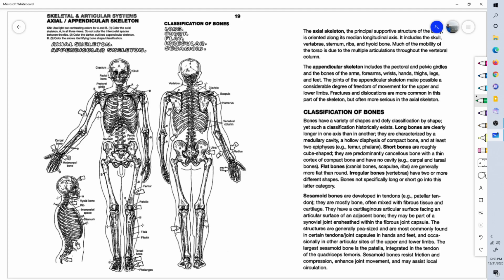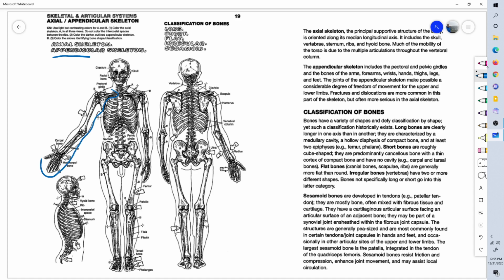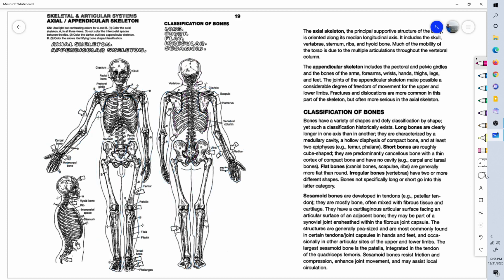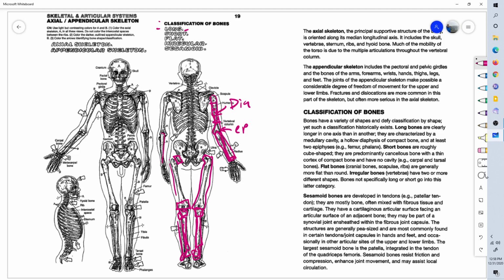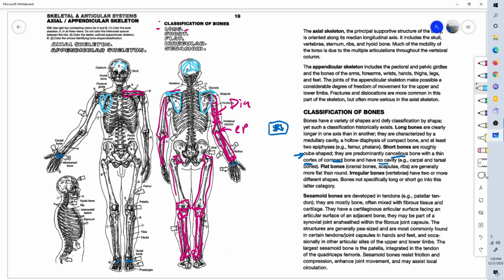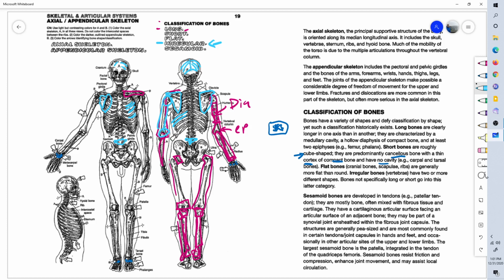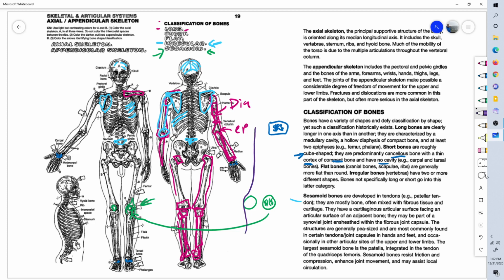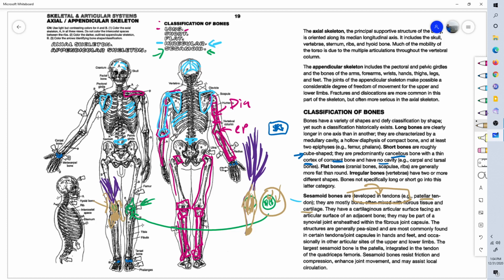Anatomy Coloring Book page pg 19 axial appendicular skeleton